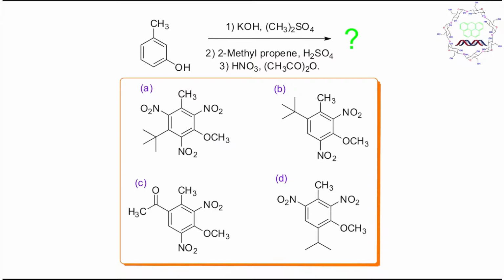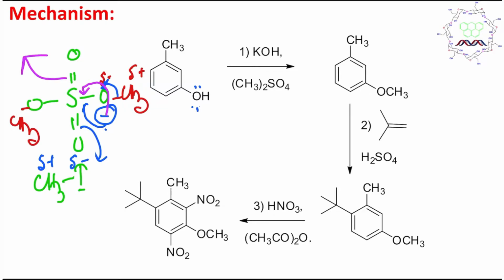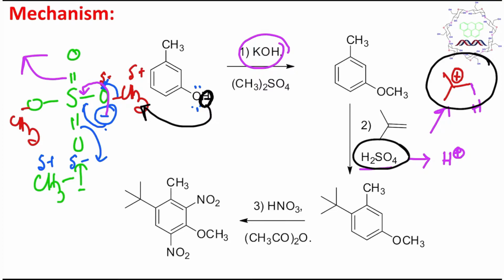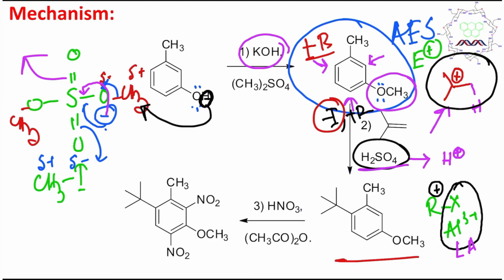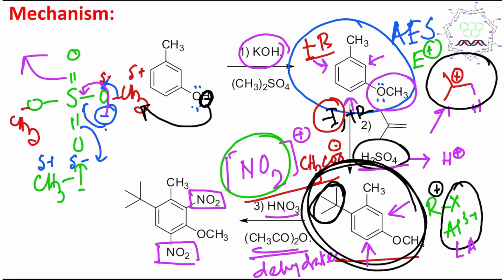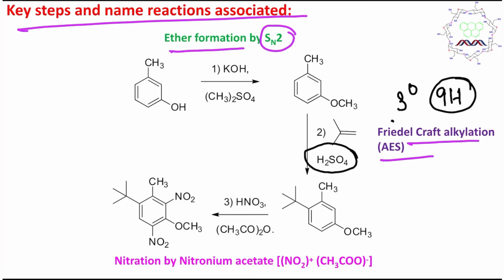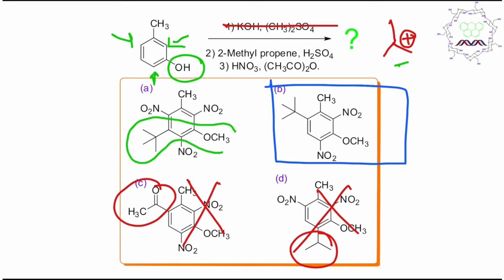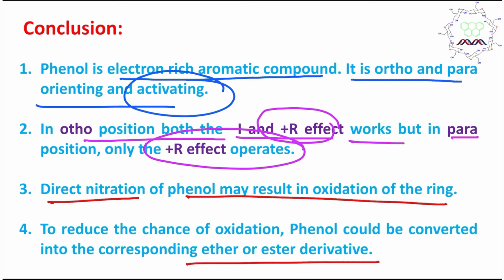MCQ 157, Multiple reactions on Cresol by Dr. Tanmoy Biswas (Chemistry : The Mystery of Molecules)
In this lecture, I have discussed a MCQ (157) about Multiple reactions on Cresol with mechanism. First step is ether formation.  Second step is AES on phenolic ether. Third step is nitration reaction. Nitric acid and acetic anhydride results in nitronium ion generation by dehydration. I have discussed the mechanism associated with process in details. This video is a summary kinds of which will help you to understand the chemistry in shorter time.

For "Williamson Ether Synthesis (part 1): Basic Concept and Complete Mechanistic Description." please click on the link "

For "MCQ 157, Multiple reactions on Cresol by Dr. Tanmoy Biswas (Chemistry : The Mystery of Molecules)" please click on the link "